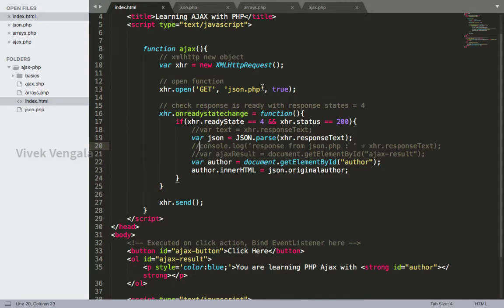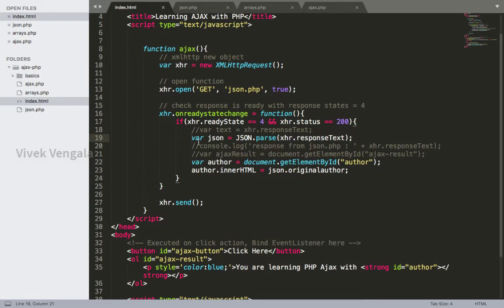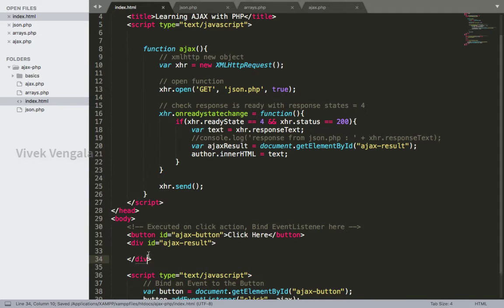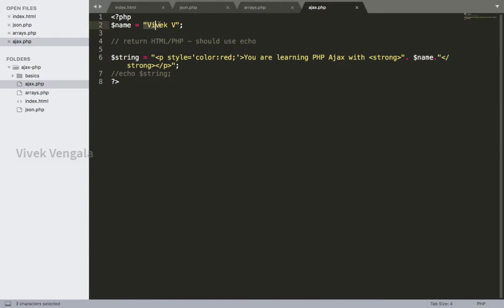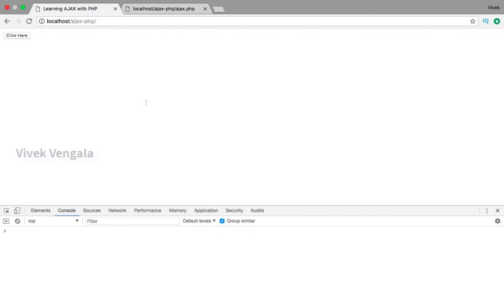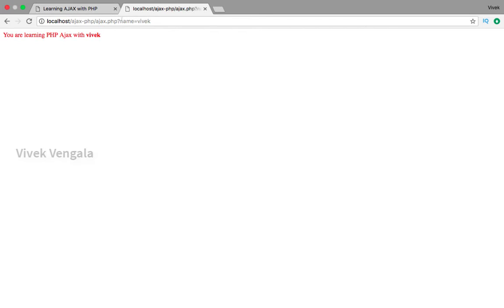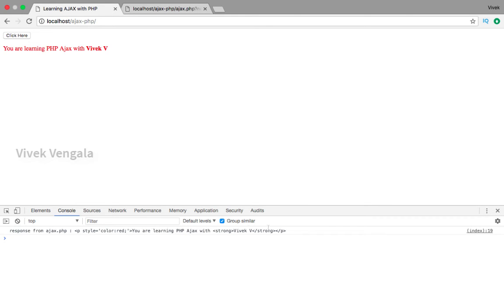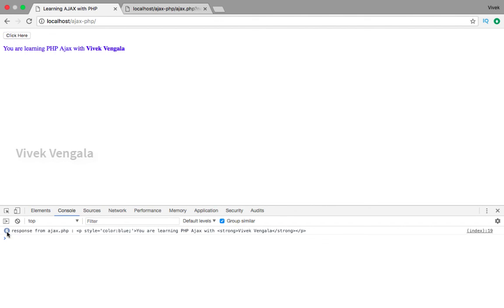Learn Ajax with PHP : 12 Submitting AJAX Request with GET Method